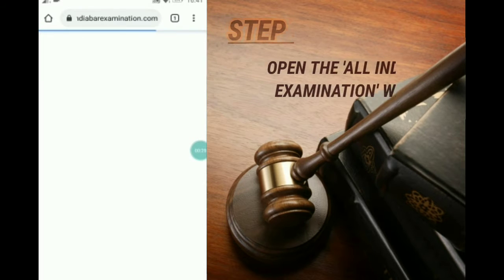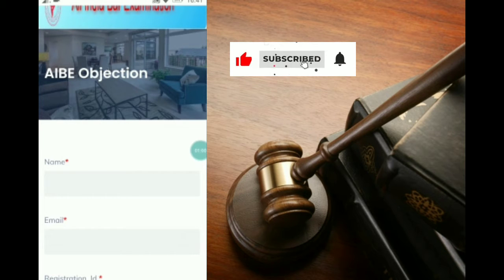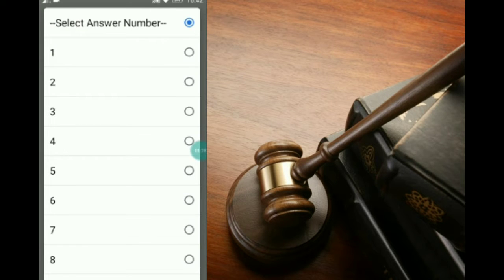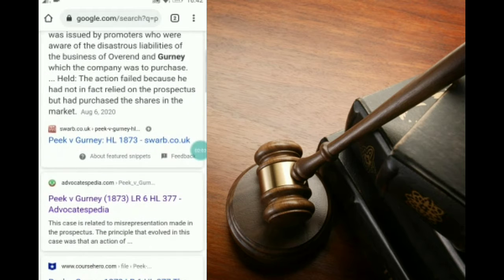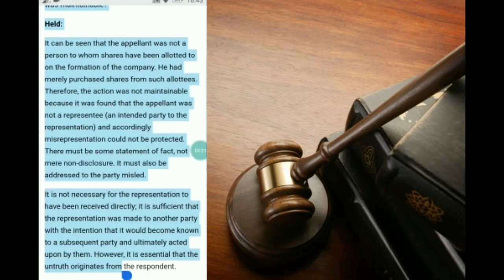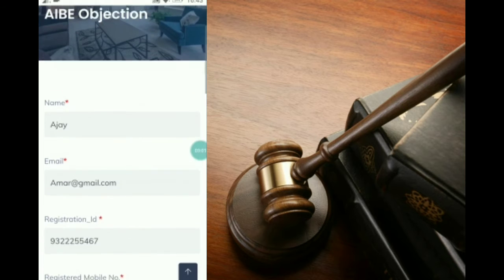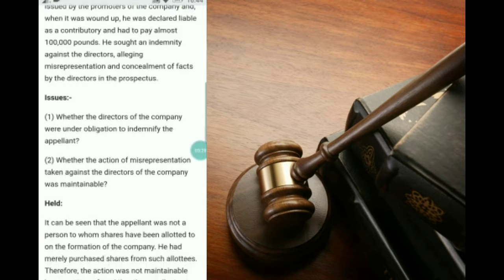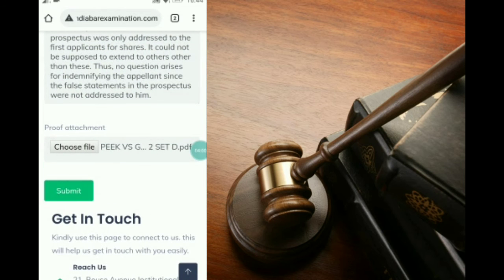AIBE XV (15) SUBMISSION OF OBJECTIONS AND UPLOADING OF PROOFS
In case this crosses 300 subscriber then I will give you full fledged objections with answers

Drop your email in the comment section for objections and proof with explanation.

wait for the aim to be completed.

I upload 2 videos in a week

Objections and uploading of proofs